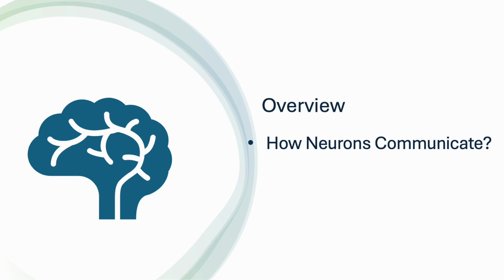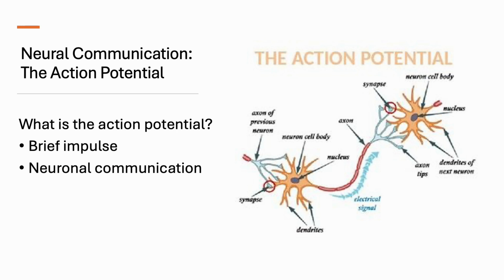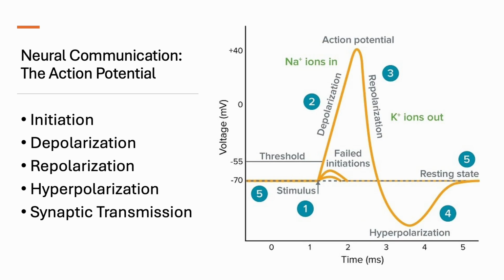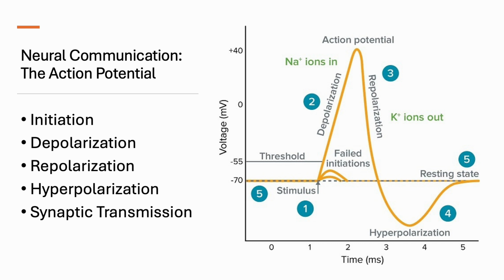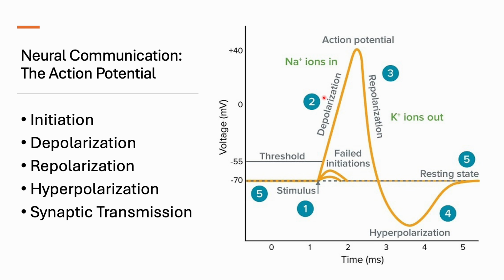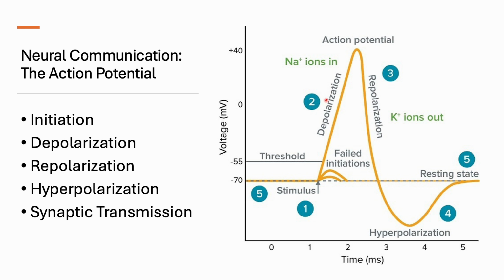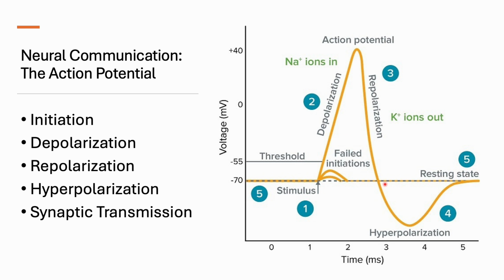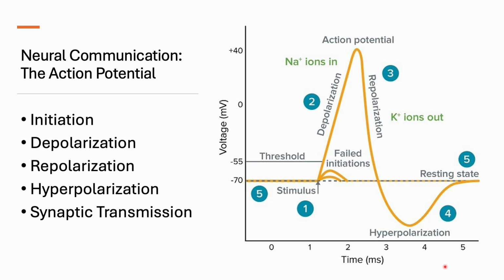Action Potential Lecture (Unit Project 1)